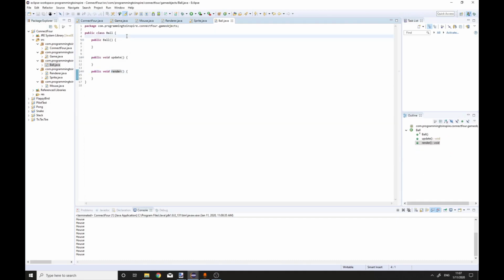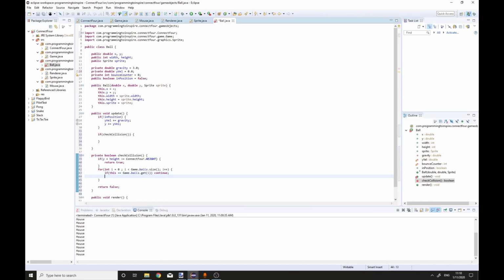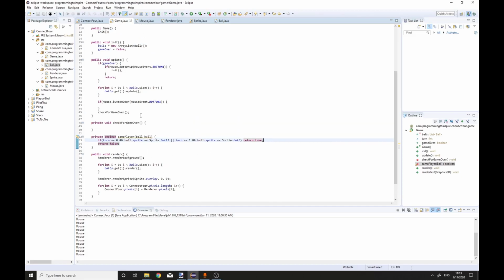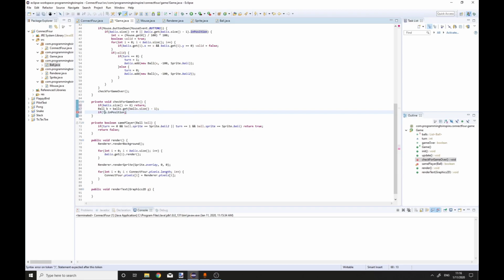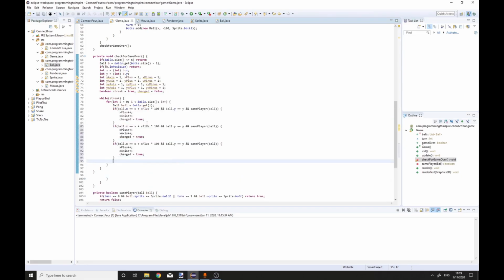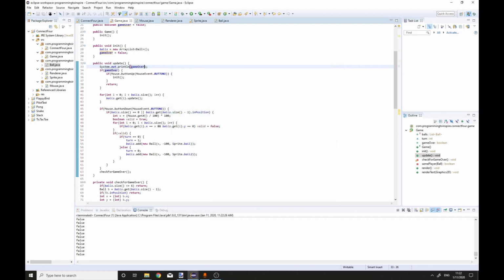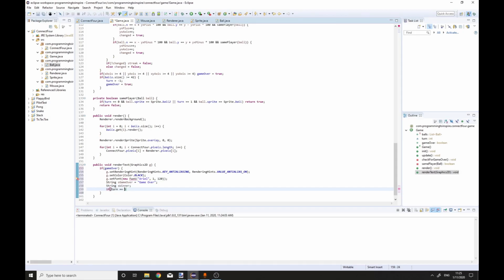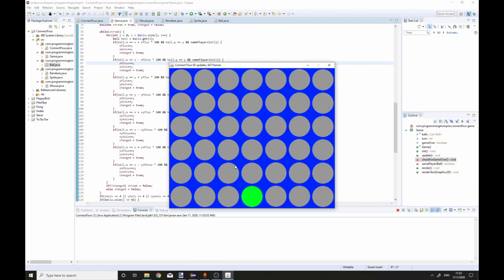Connect Four in Java - part 5